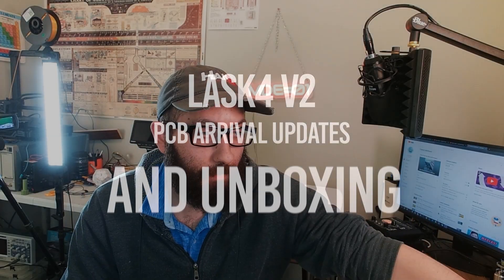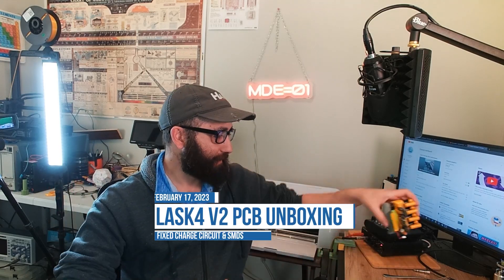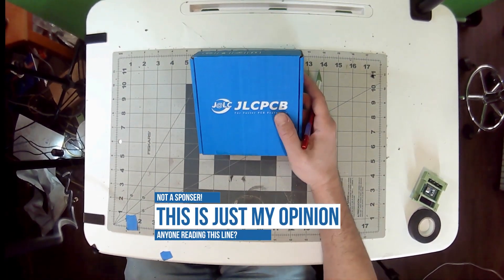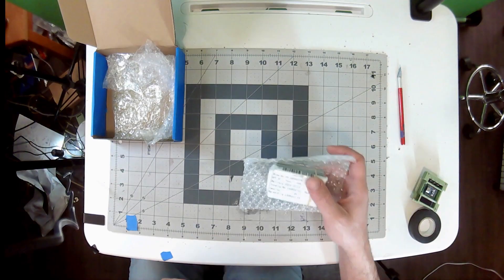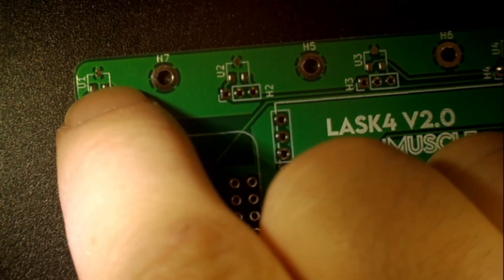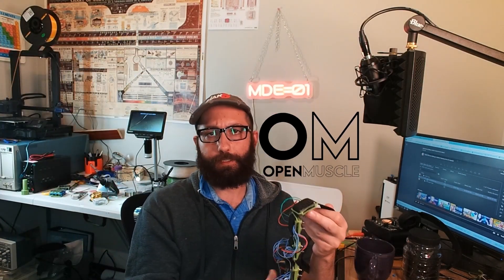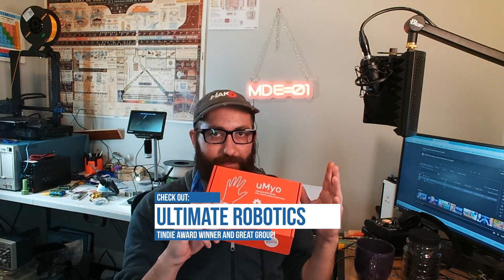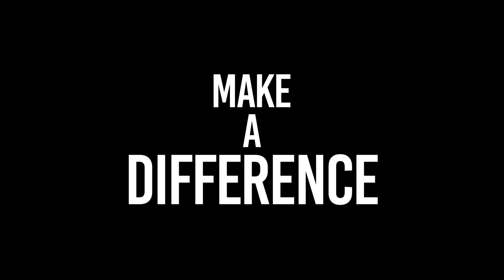Open Muscle LASK4 V2 Update - The Label Seeking AI Device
Join us for an exciting unboxing of the LASK4 Version 2 - the newest Open Muscle labeling tool for machine learning data! In this video, we'll give you an overview of what makes the Version 2 board different from its predecessor, the Version 1.

You'll see firsthand how the Version 2 can simplify your AI training process. With its user-friendly interface and customizable workflows, the Version 2 board makes it easy to apply accurate and consistent labels to your data.

Plus, the Version 2 board is designed to integrate with your existing machine learning tools a, so you can start improving your models right away. You'll learn about the benefits of the Version 2 board, including higher accuracy rates and reduced errors in your AI label acquisition.

00:00: Intro
00:07 OPEN MUSCLE LASK V2
00:37 What is the LASK System
00:48 LASK4 V2 PCB Unboxing
01:25 Lack of a Sponsor
03:04 1 Fixed SMD Connectors
03:24 10 Pin Expansion Slot
03:37 #2 Fixed Power Circuit
04:22 Thank You
04:39 ULTIMATE ROBOTICS
05:20 LET'S MAKE A Difference